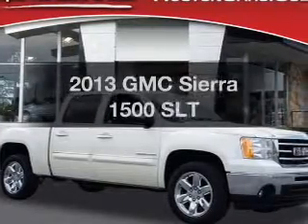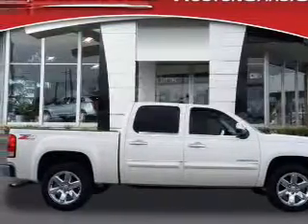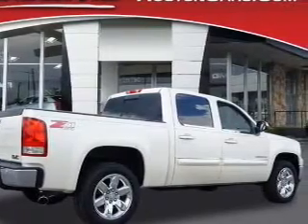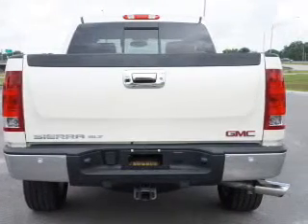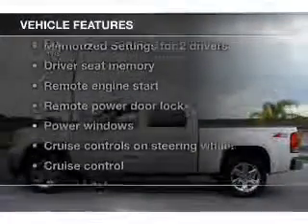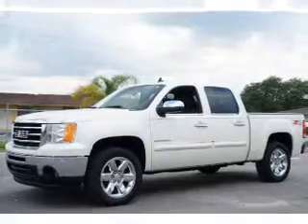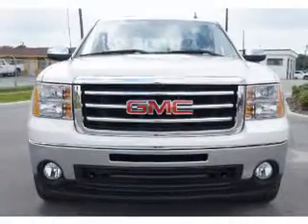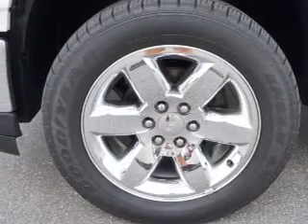2013 GMC Sierra 1500 - Lake Wales FL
Year: 2013
Make: GMC
Model: Sierra 1500
Trim: SLT
Engine: 5.3 liter 8 cylinder 16 valve
Transmission: 6-Speed Automatic
Color: White Diamond Tri-Coat
Mileage: 22935
Address:
19510 Hwy 27